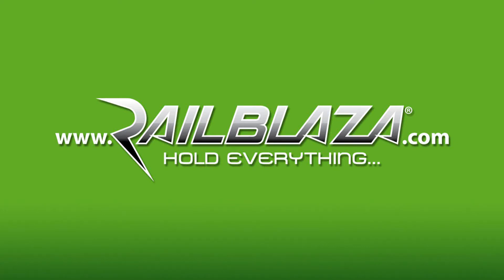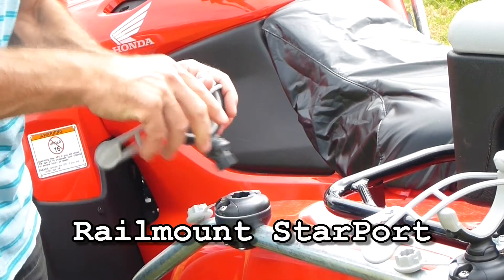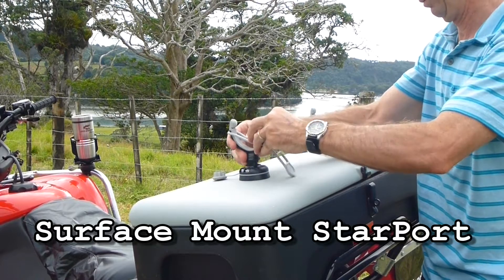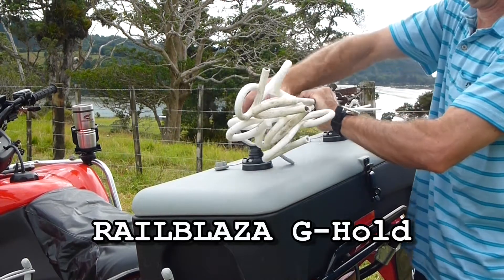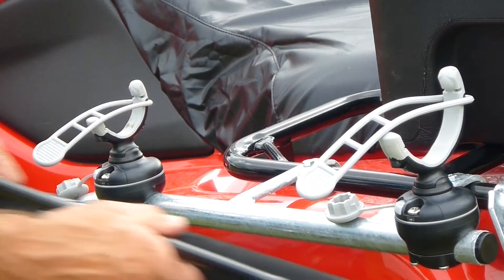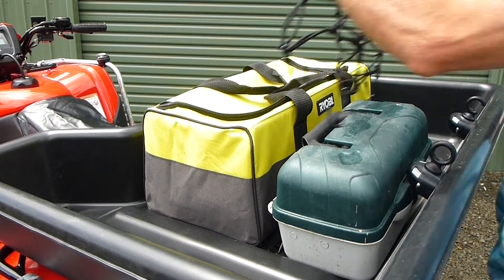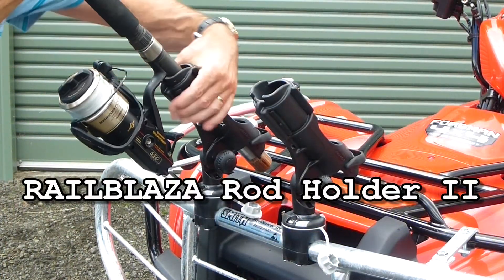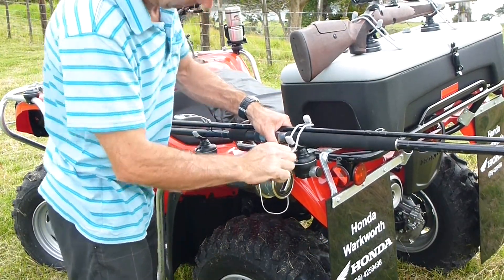Mounts & Accesories for your ATV or UTV with RAILBLAZA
Here we are today to show the RAILBLAZA StarPort System can be mounted to your ATV or UTV making handling of various equipment easier than ever before. .. for more information on all the products used in this video see our